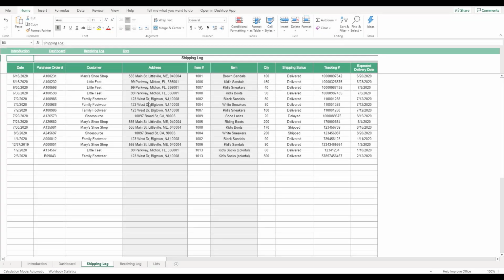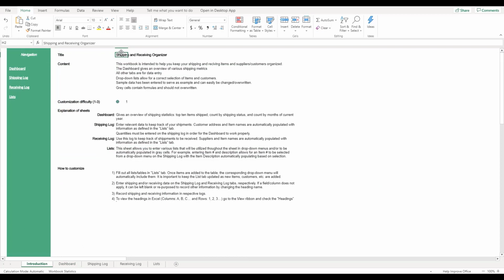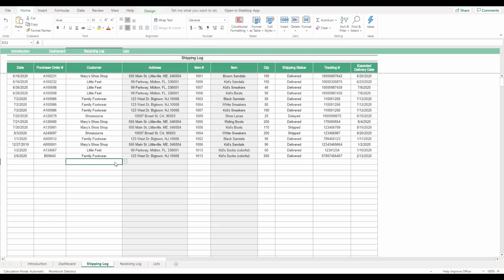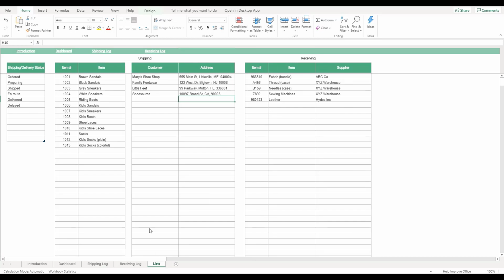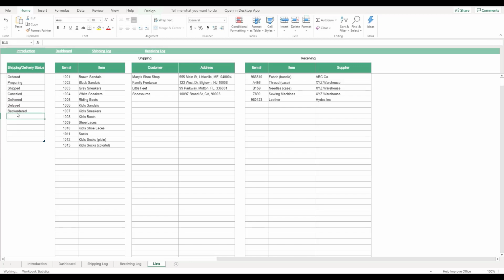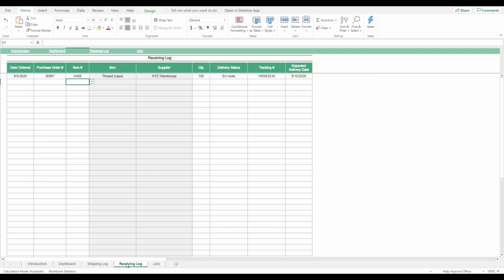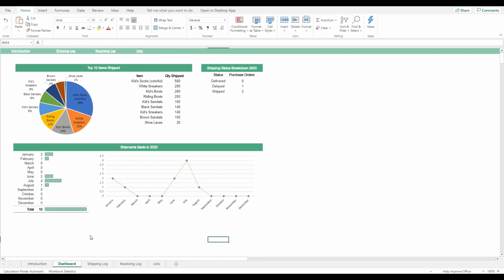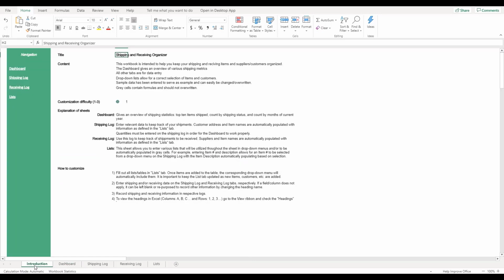Shipping and Receiving Excel Template Tutorial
This video provides an overview of the Shipping and Receiving Excel Template produced and sold by Custom Excel Spreadsheets If you have any questions or need assistance with customizing your spreadsheet, or would like to purchase a template, please visit our website or email us at .